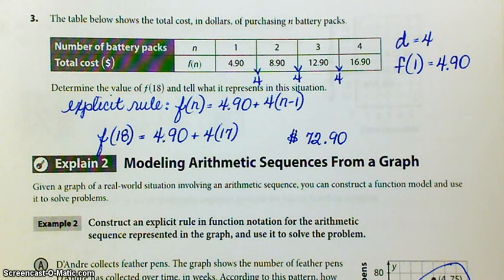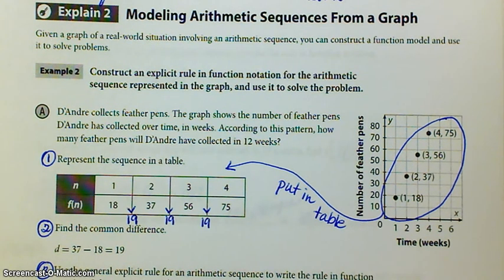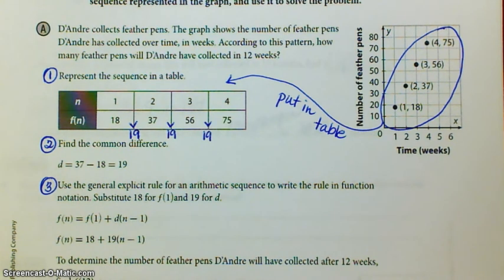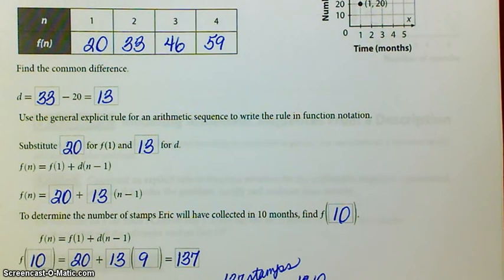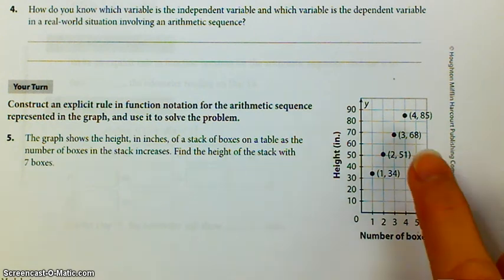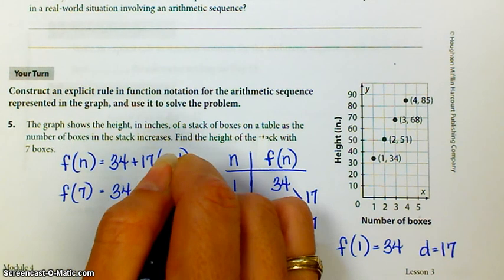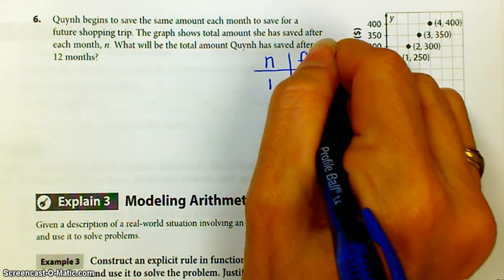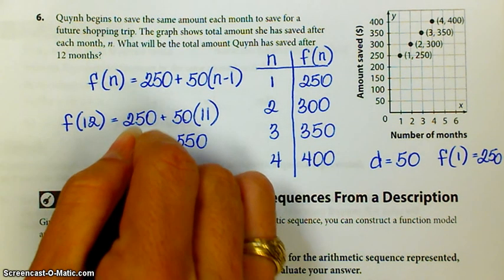Algebra Module 4 3 Part 2